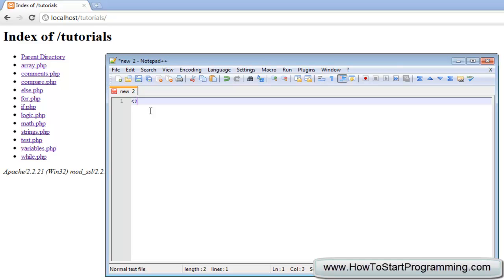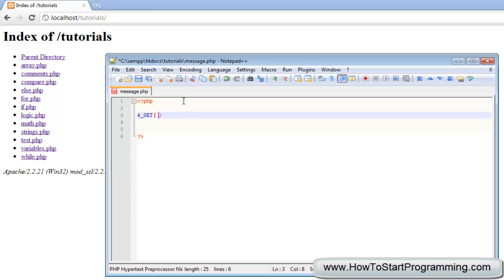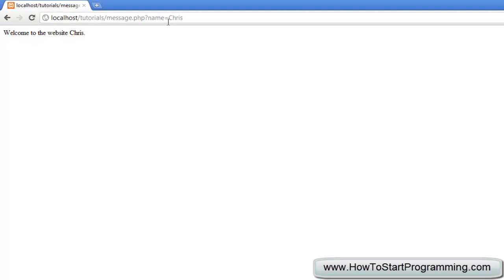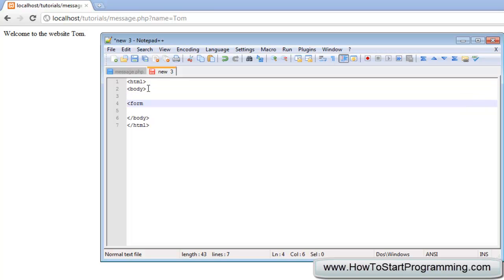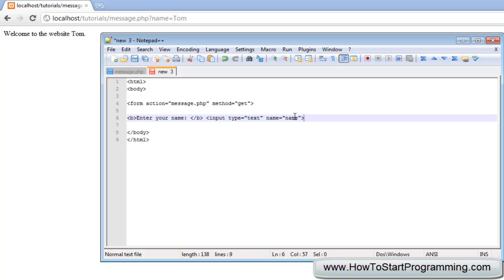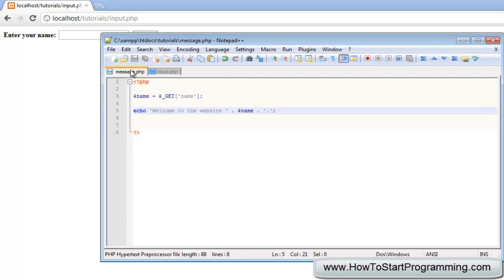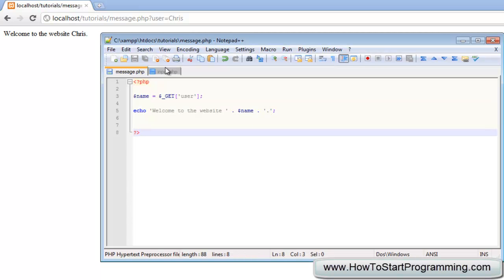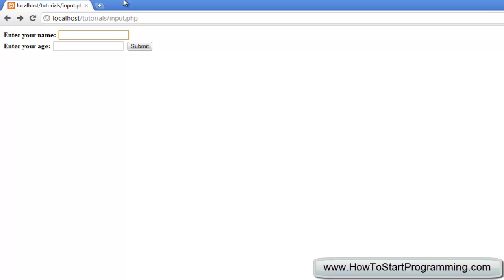PHP Tutorial 16 - GET Variable (PHP For Beginners)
The GET Variable will allow you to store data taken directly from the user. It can be taken from a HTML Form using the GET method or even directly from the URL. This video will introduce the GET Variable and show you how you can take input from the user and put it through the processor and then return a dynamic result back to the browser.